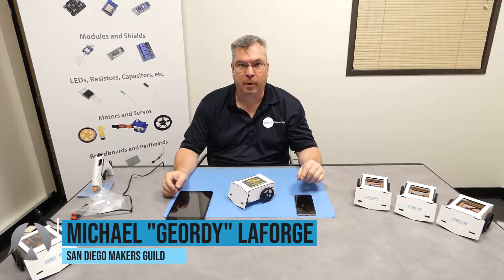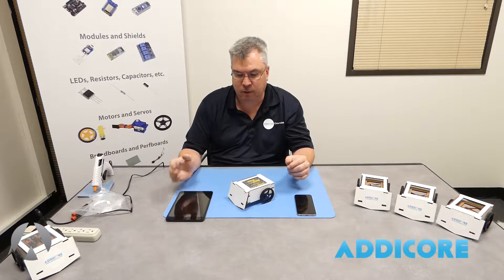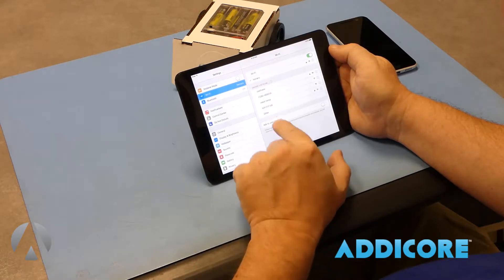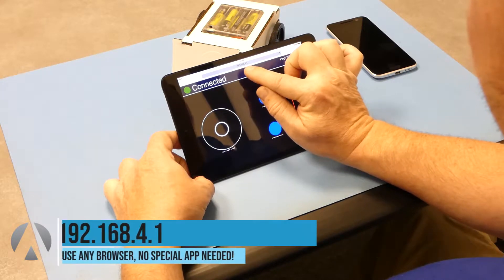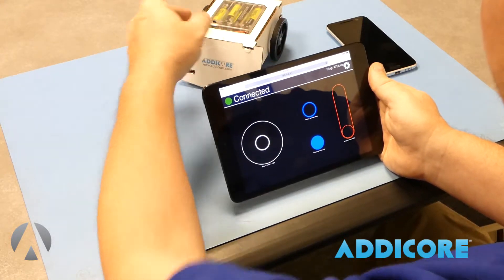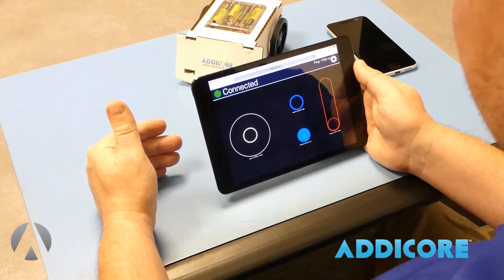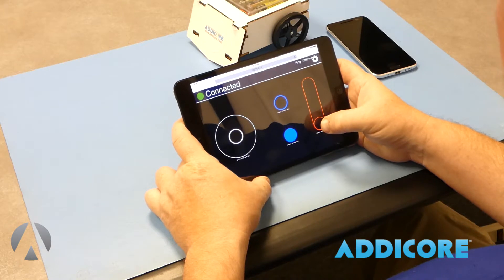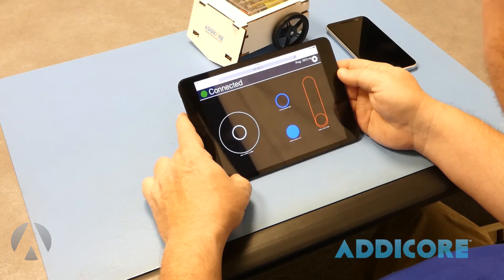Addicore Cardboard Sumo Bot AddiKit Control Instructions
This video shows the smartphone/tablet control of the Addicore Cardboard Sumo Bot AddiKit.